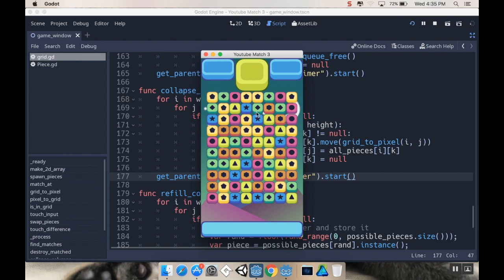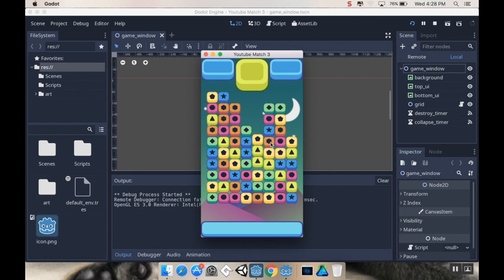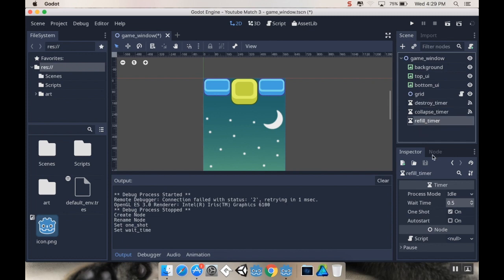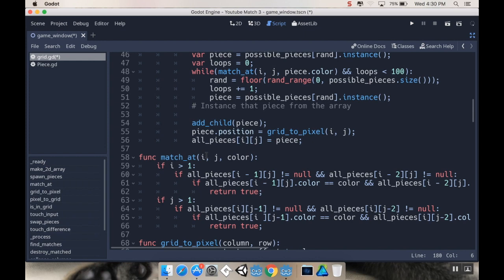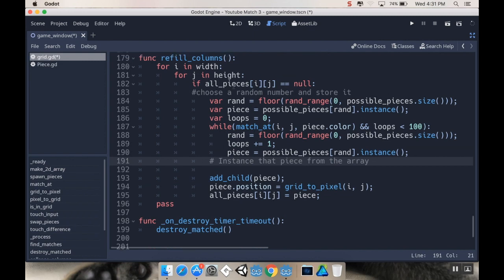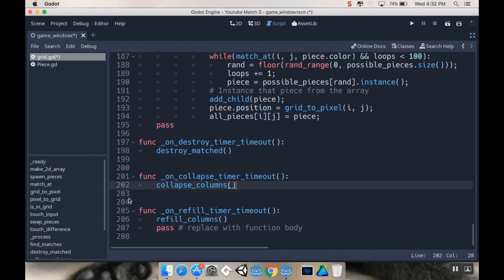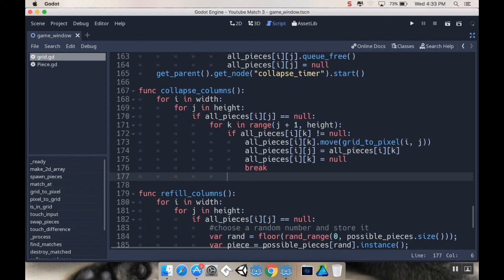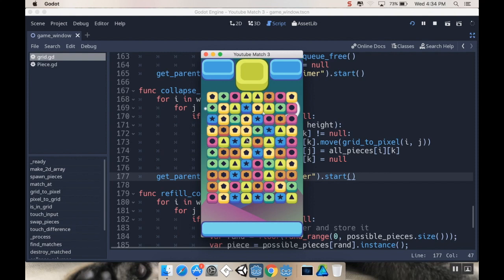Part 13 - Refilling the Columns: Make a game like Candy Crush using Godot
Today we're refilling the columns after collapsing them.  Pretty short video, but let me know how it goes!